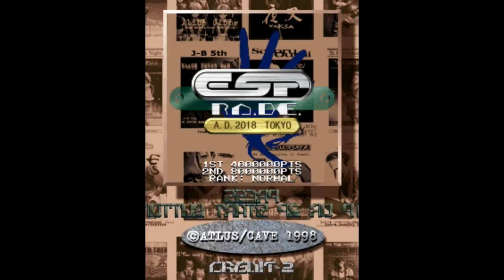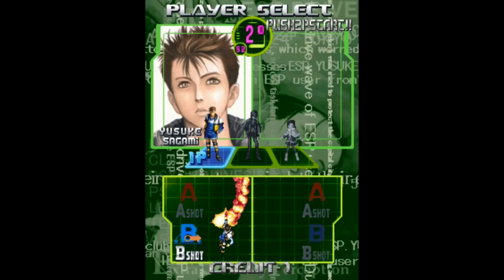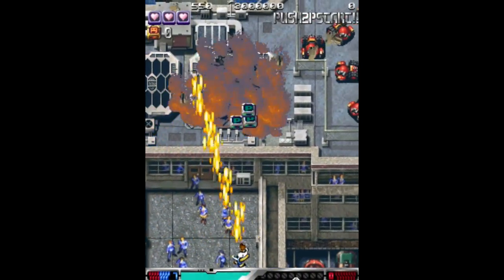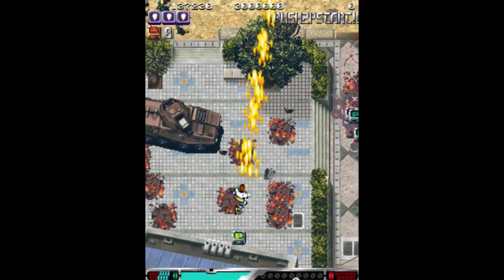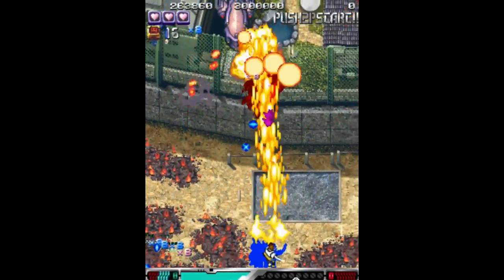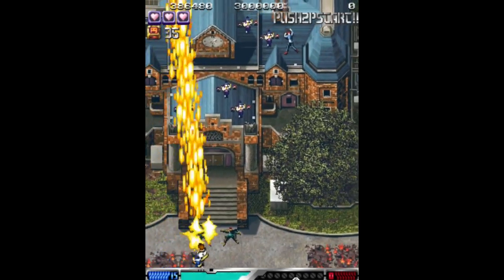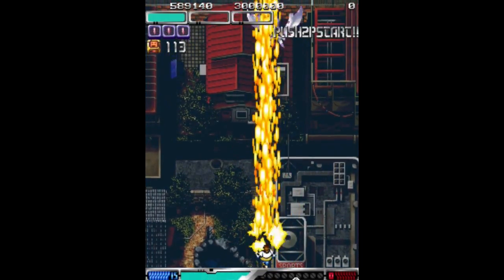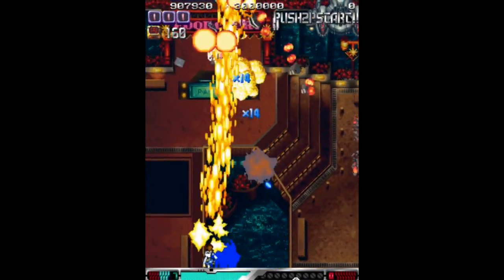PSYCHIC SHM'UP - ESP Ra.De. - (Stage 1)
HIGHLY recommend watching this in full screen.

ESP Ra.De. is a shm'up by Cave, and another one of their most famous "series" of games, spawning two prequels that are probably more well known than the original game (Espgaluda 1 and 2).

So yeah, I'm a realllly big fan of shm'up games, and this is probably the shm'up game i'm the most familiar with.

For those of you unfamiliar with the shm'up genre, specifically the bullet hell variation of it that's pretty popular nowadays, check out

There's more stuff on the links down here!